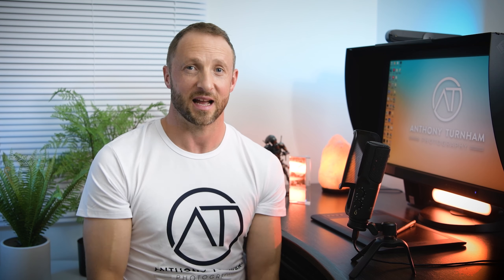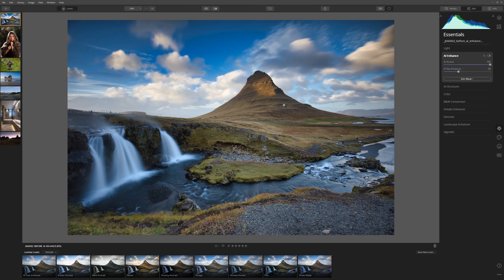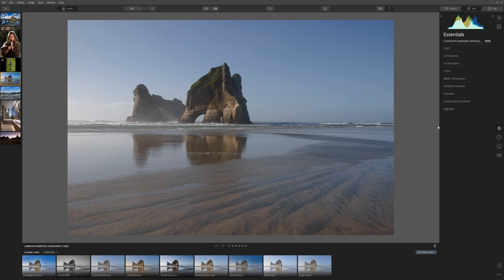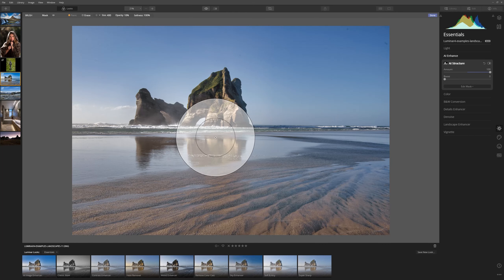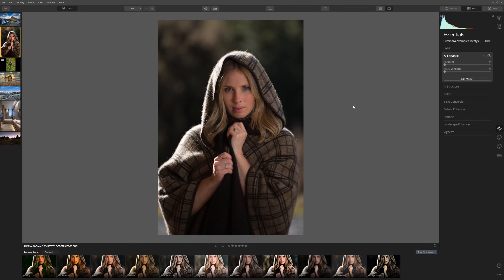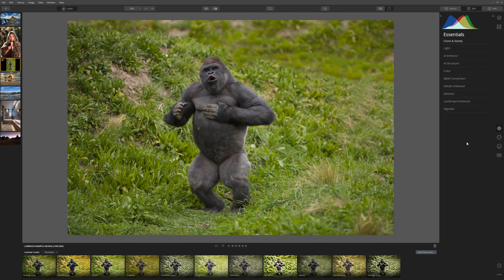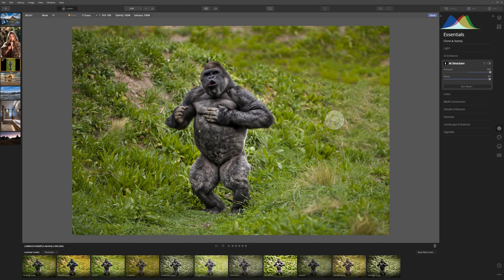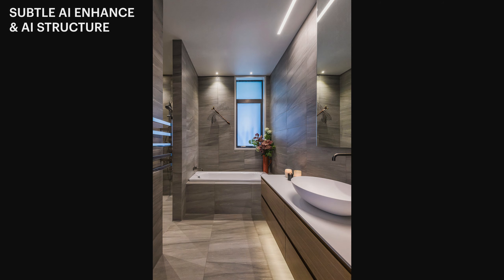Luminar 4 Tutorials || Part 2 || Easy Photo Editing With Artificial Intelligence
and get a discount with code: ATSKY10
In this Luminar 4 tutorial, I show how to create impactful photo edits easily with the power of artificial intelligence. Editing with A.I. makes improving and enhancing your photos easier than ever and this video shows just how easy.
Luminar's A.I. combined with its slider-based approach makes creating great photos super simple.

This is part 2 of a series of training videos I created for Skylum software and they have allowed me to share this information with you guys here on youtube. Nice. I'll be adding the other videos on a daily basis. Cheers for watching :)